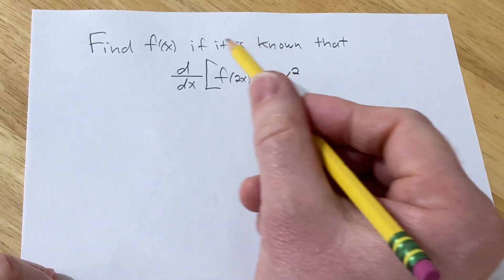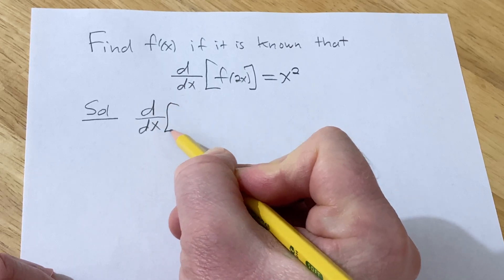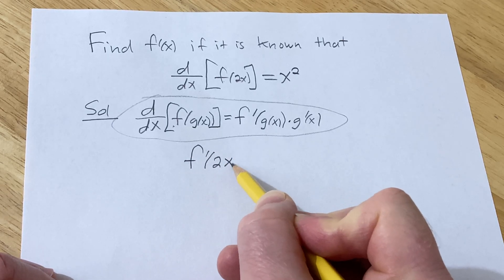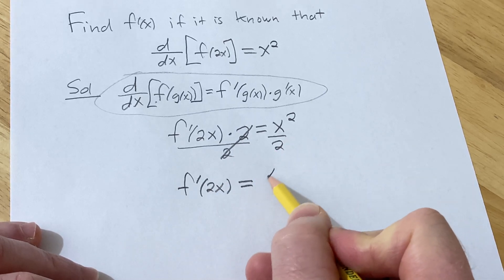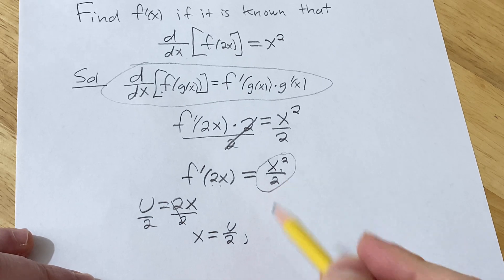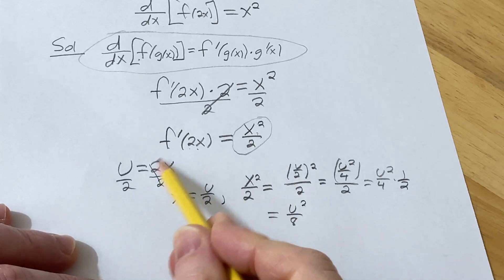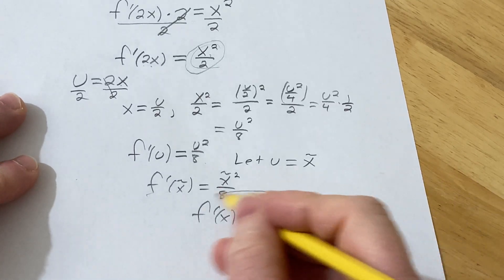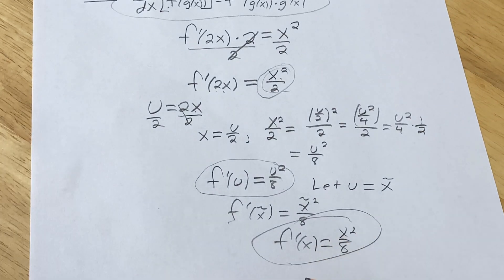Find f'(x) given that d/dx(f(2x)) = x^2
Find f'(x) given that d/dx(f(2x)) = x^2. We find the derivative of f(x), f'(x), given that the derivative of f(2x) is x^2. To do this problem we use the chain rule from calculus.